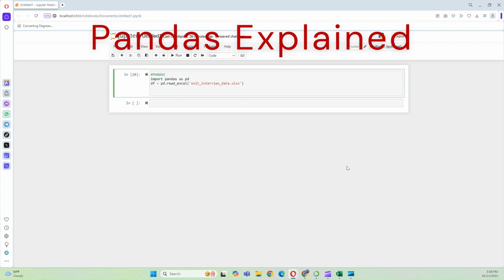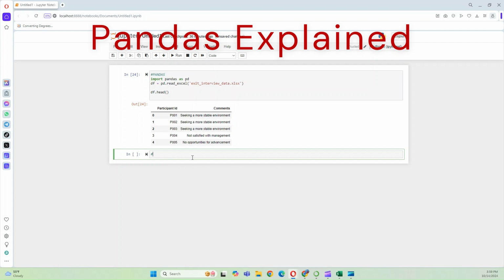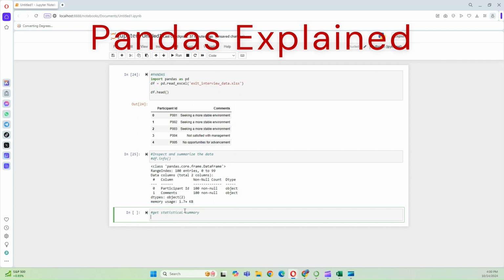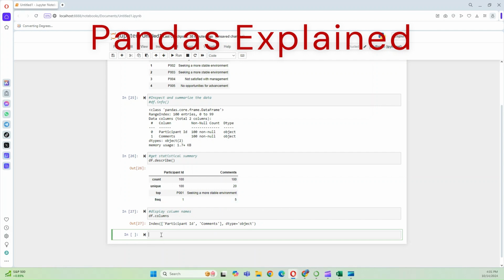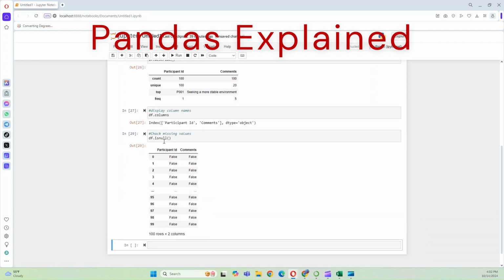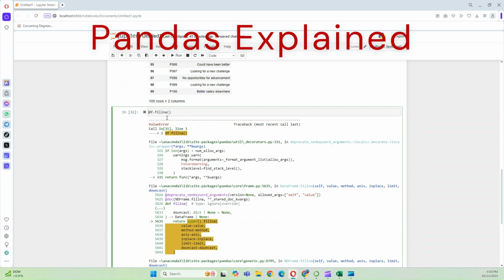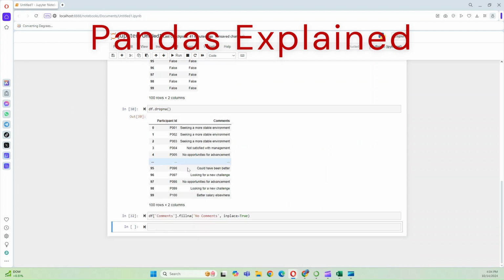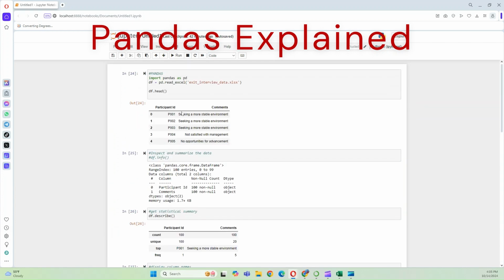Pandas Methods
pandas operations, categorized:

Reading and Writing Data: Loading and saving files.
Data Inspection and Exploration: Checking the structure, types, and summary of the data.
Data Cleaning: Handling missing values, duplicates, renaming, etc.
Data Manipulation and Transformation: Filtering rows, creating new columns, modifying data.
Data Aggregation and Grouping: Grouping and aggregating data to summarize.
Sorting and Rearranging: Sorting the data based on specific columns.
Data Visualization: Quick visualizations like bar charts and histograms.
Reshaping and Pivoting: Changing the structure of your data.
Combining DataFrames: Concatenating and merging data.
Advanced Indexing and Selection: Selecting and indexing specific parts of the DataFrame.